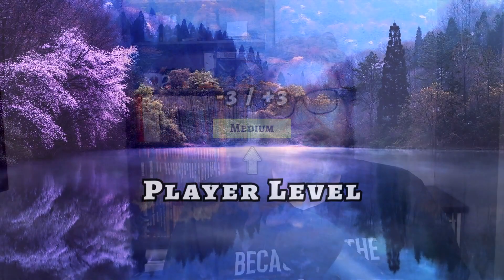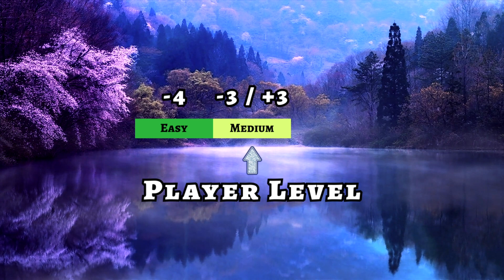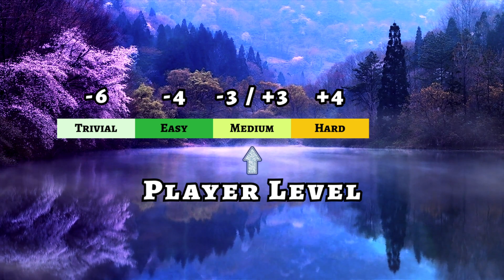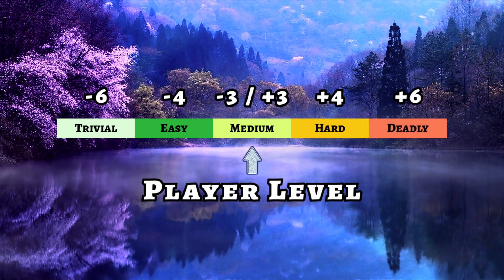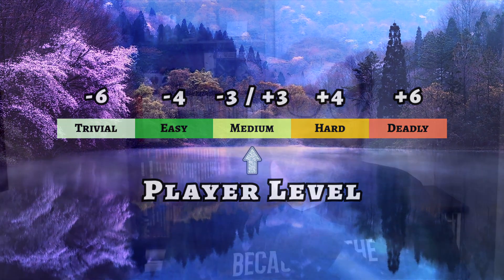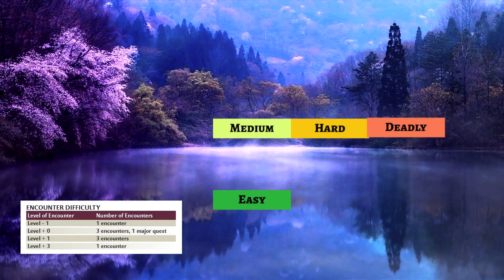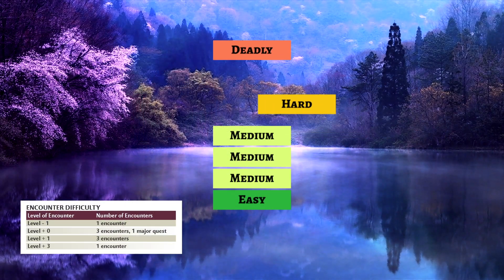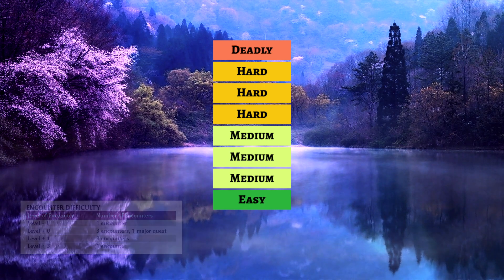Dungeon Master SECRETs: Diversify Your D&D Encounter Difficulty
If your D&D players always know what to expect, then the sessions will get boring. Your job, as the DM, is to provide enough variety in the encounters to ensure the players never quite know what to expect.

This will include not only changing the nature of the encounters, but also mixing up the difficulty. Let's look at some guidelines for how you can mix up your D&D encounter difficulty.

If you want to get the Dungeon Master's Guide for yourself, you can get a PDF and/or a softcover reprint from DriveThruRPG...

Or, if you want a used copy, you can pick one up from Noble Knight Games...

Whether it is Dungeons and Dragons, Tales of the Valiant, or any number of other Tabletop Roleplaying Games, I want to talk about them.

This is an unpretentious, inclusive community of people that love tabletop roleplaying games including ALL versions of Dungeons and Dragons.